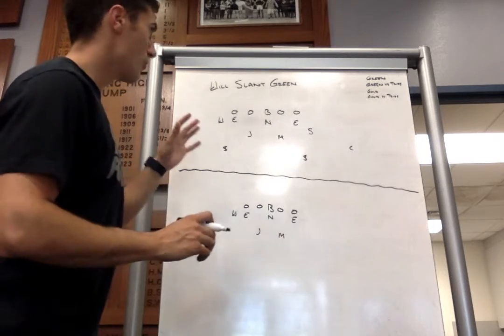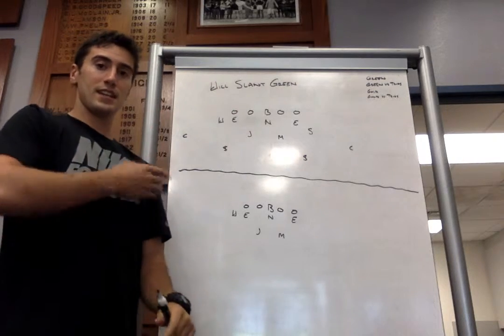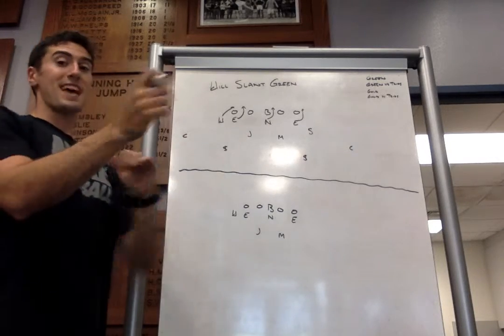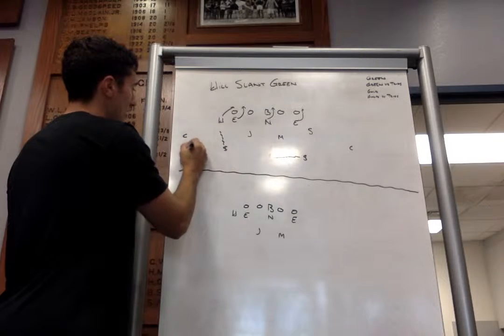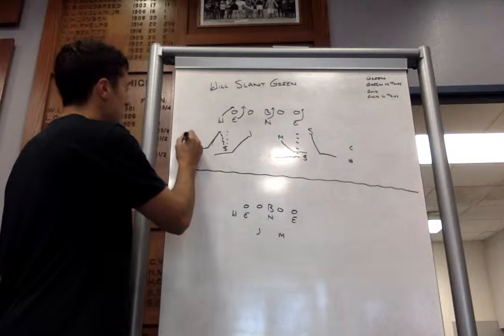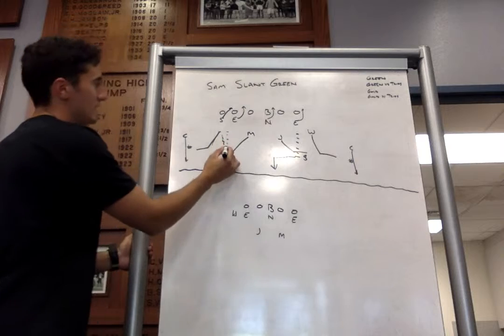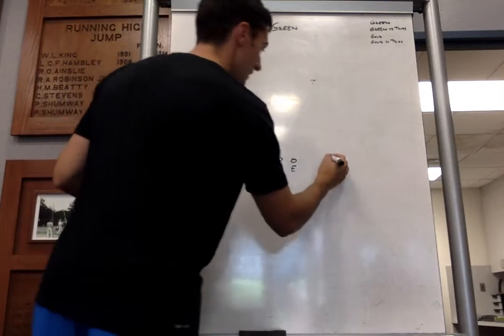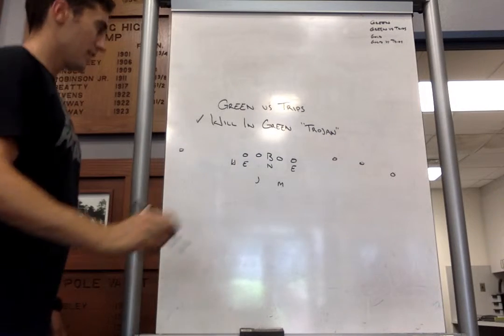D Video 2- Coverage